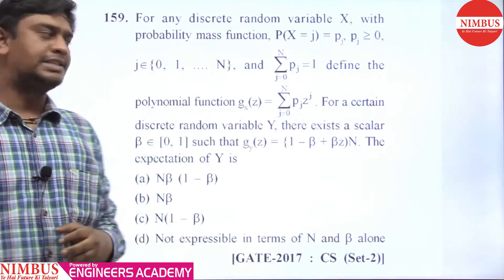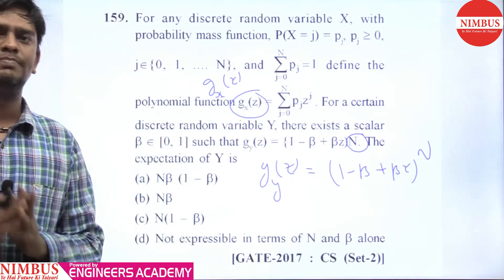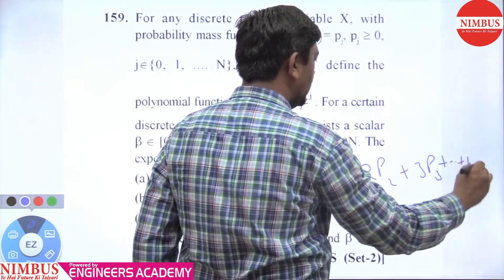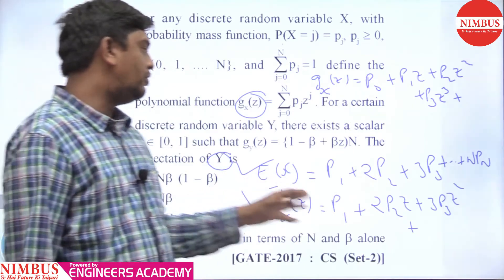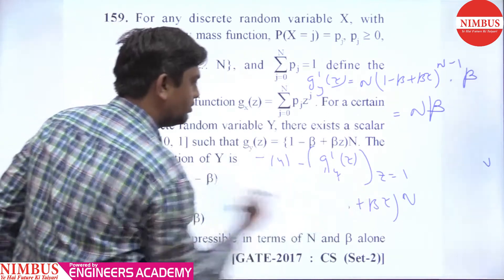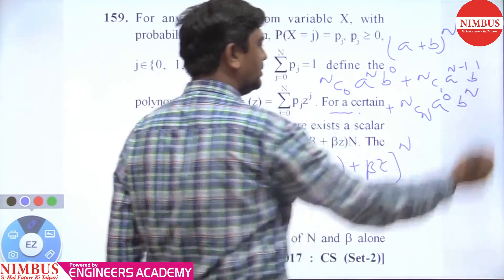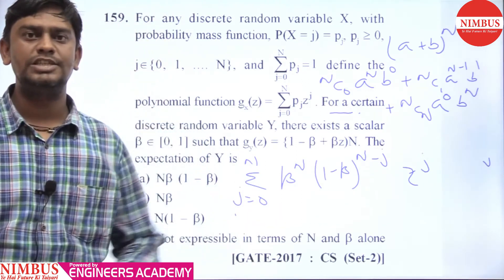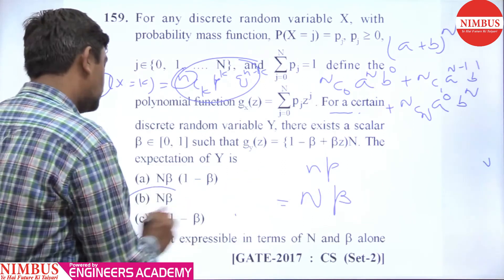Previous Year GATE Questions | Engineering Mathematics | Probability | Qns- 159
In this video, Mr. Kuldeep Dhoot has Solved Previous year GATE Question of Engineering Mathematics ( Probability ).